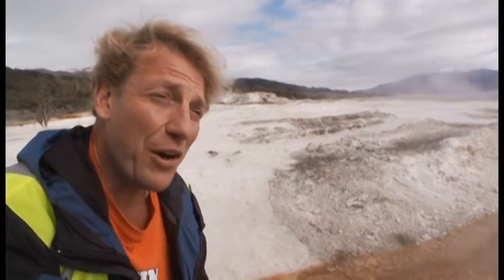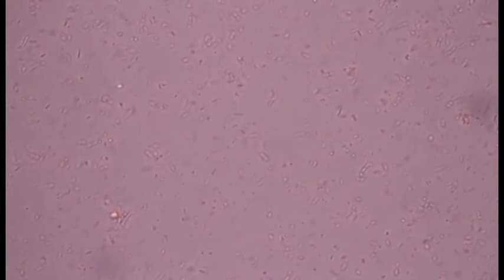Yellowstone Overview Full Version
Go with Prof. Bruce Fouke to Yellowstone National Park and discover the ancient record of extremophiles captured in the travertine terraces of Mammoth Hot Springs.